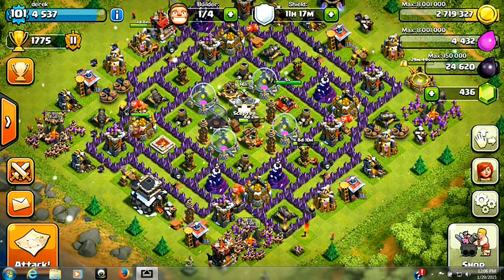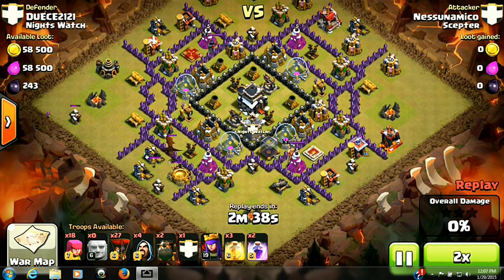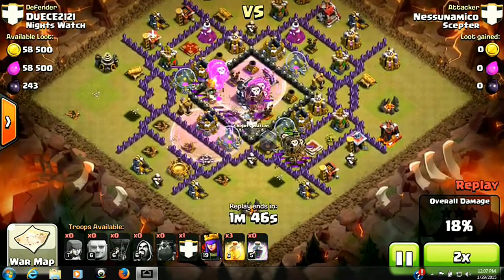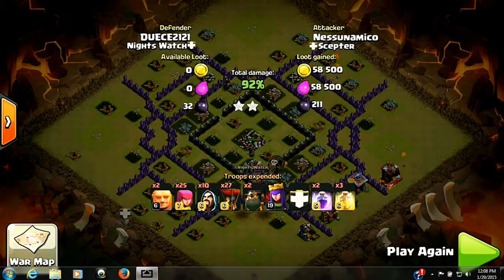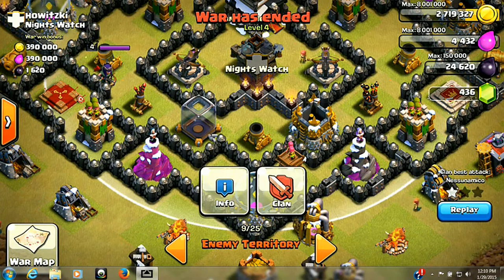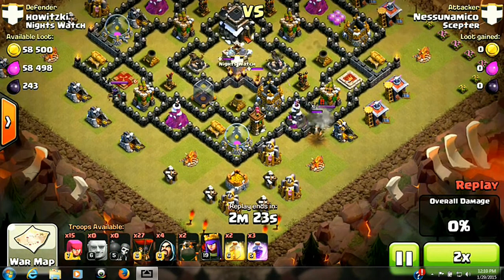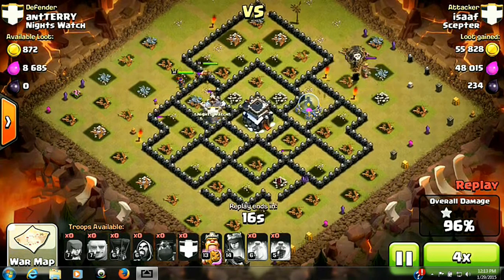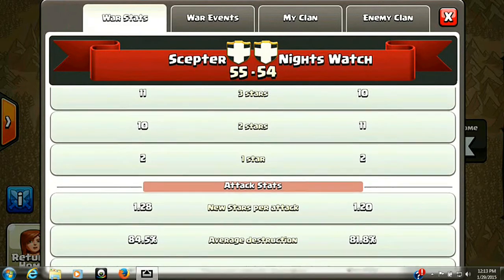Lava Hounds and Max Balloons!! 3 star Attack in War!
Tips for using lavaloon attacks. Timing of lava hounds is key.

3 star hog raids!! This is how u do it!!